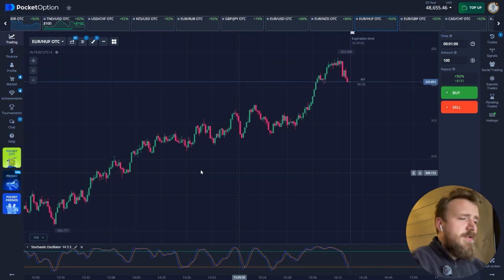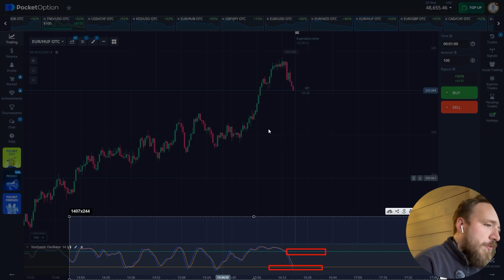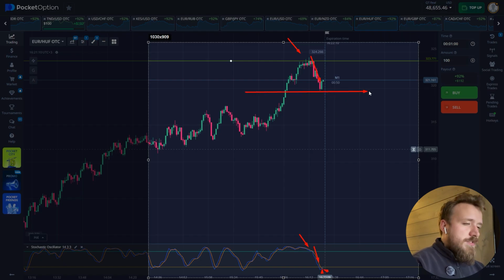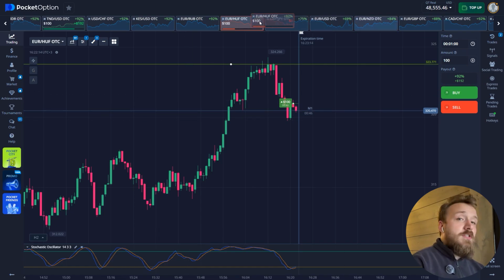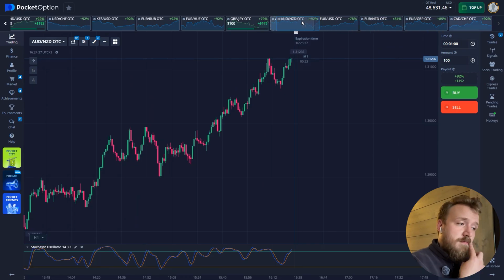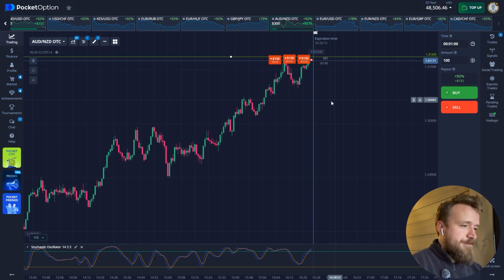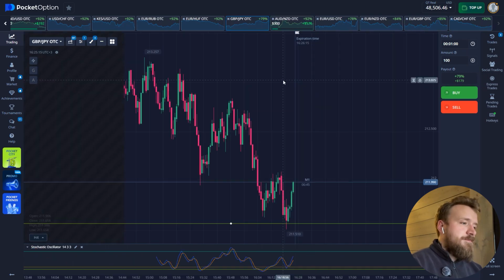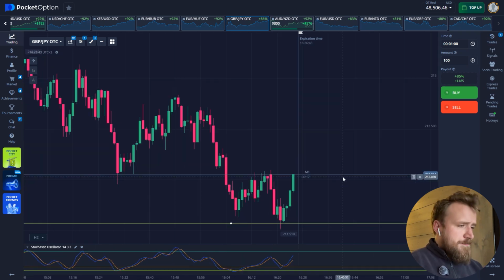STOCHASTIC INDICATOR STRATEGY | BINARY OPTIONS